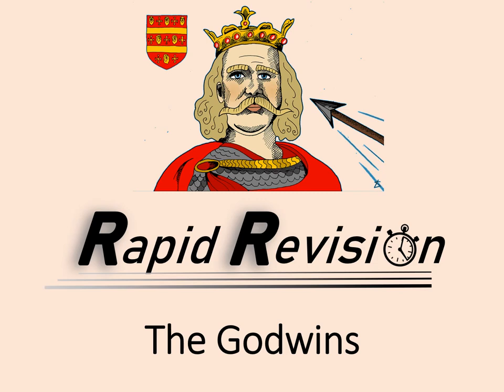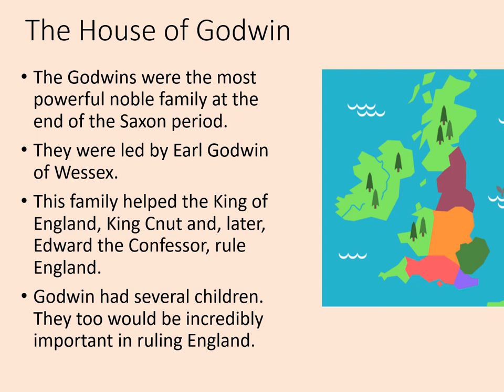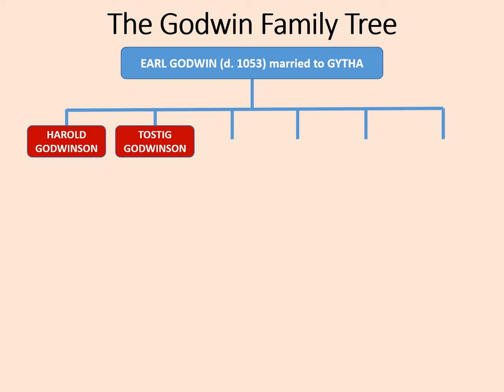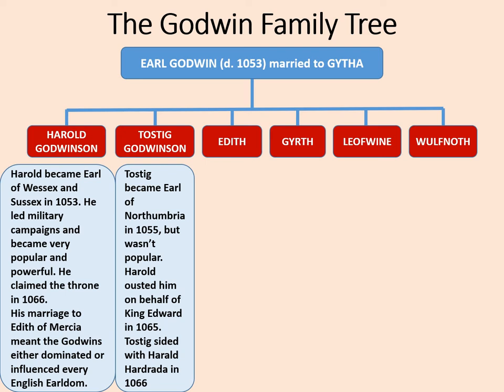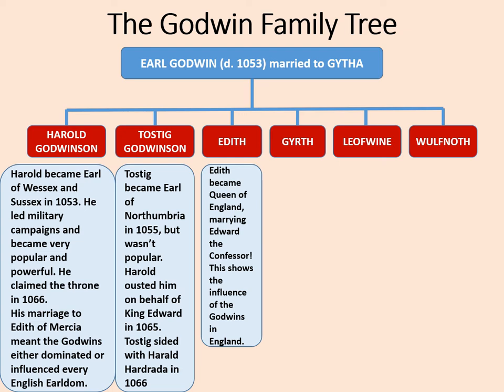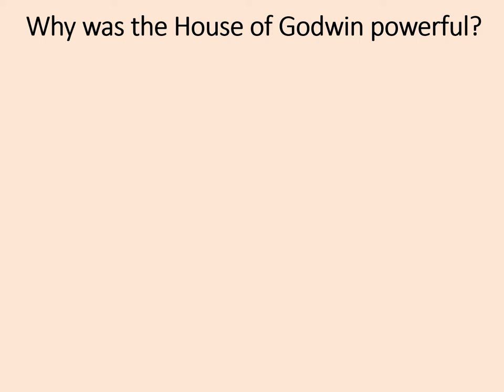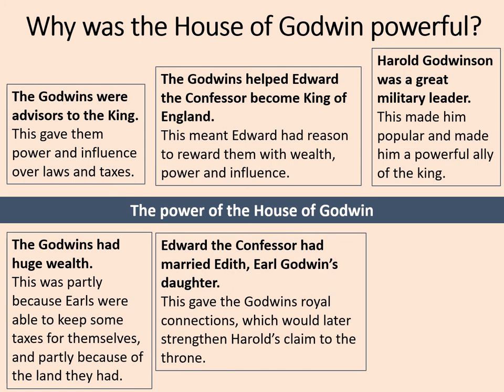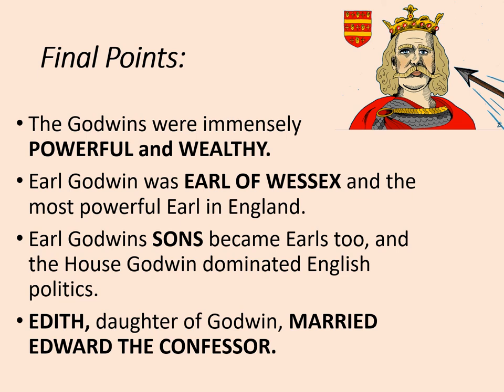GCSE History Rapid Revision: The House of Godwin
This Rapid Revision session looks at the influence of the most powerful family at the end of the Anglo Saxon era: The House of Godwin